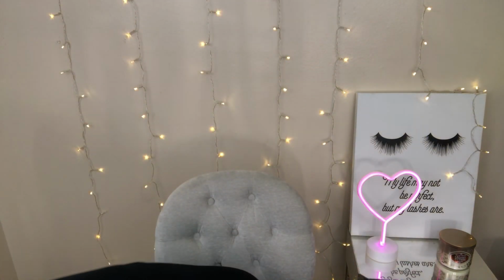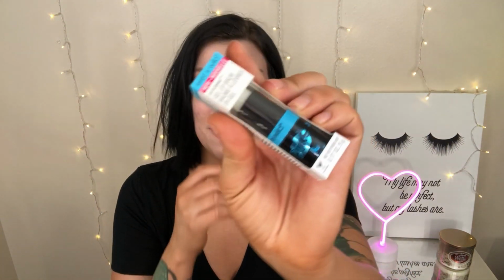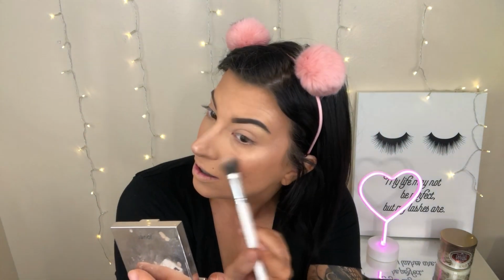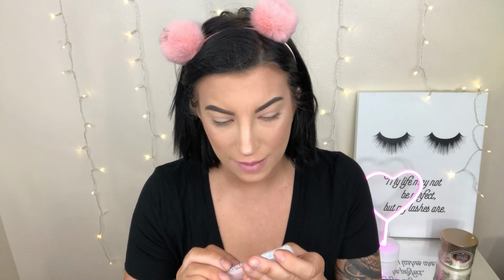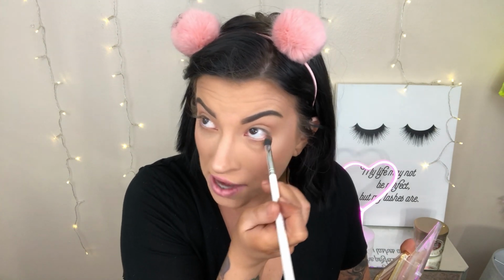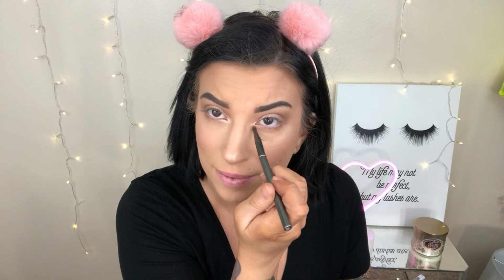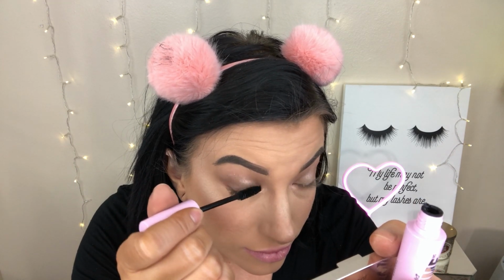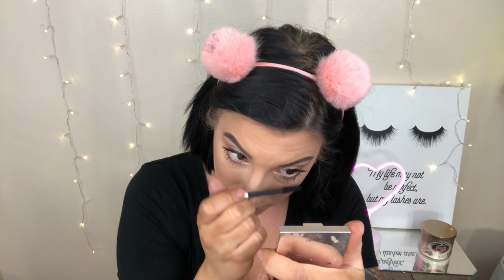TESTING NEW WET N WILD MAKEUP!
Hi guys! Happy new year! Purchased a bunch of Wet n Wild  and had to put it to the test right away! I hope you guys enjoy :)